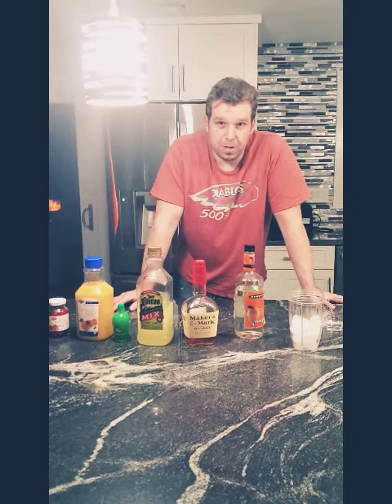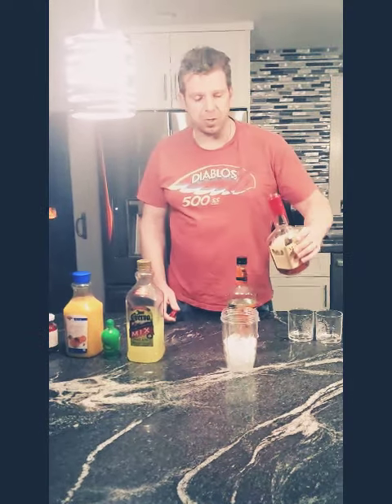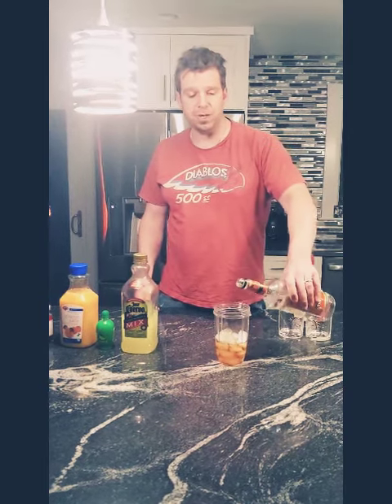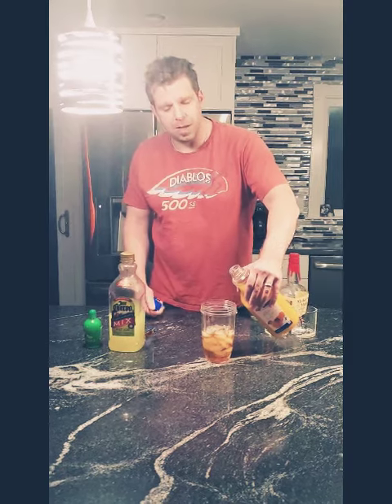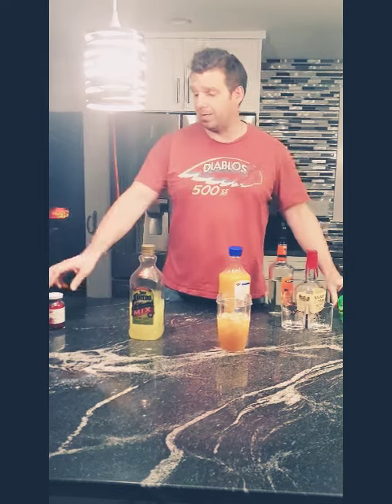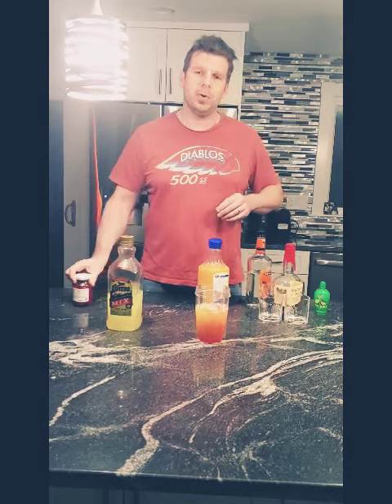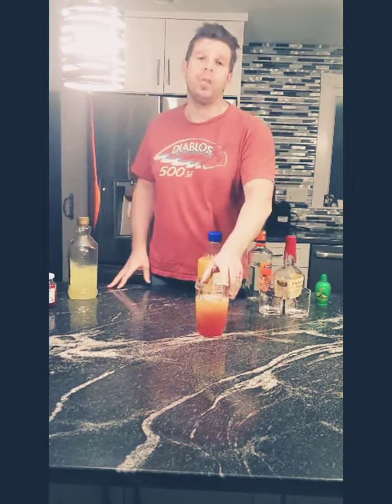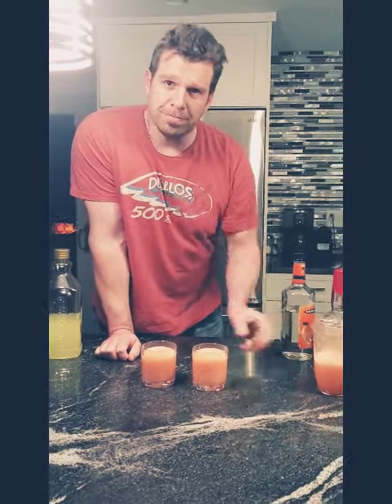Bourbon Slushies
Who says the hard stuff has to taste bad. not me !